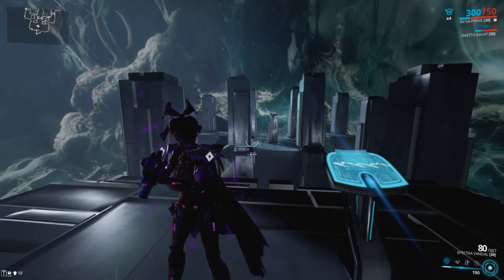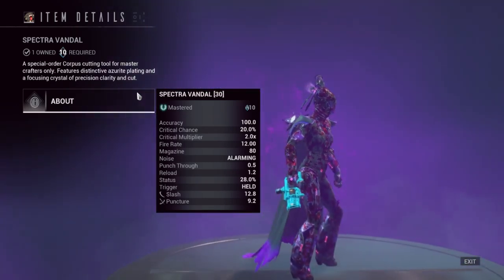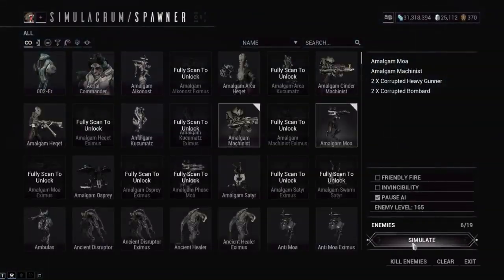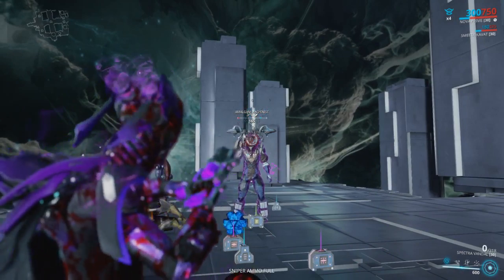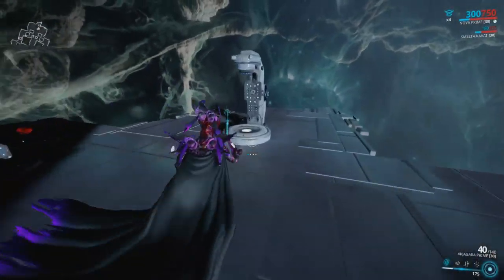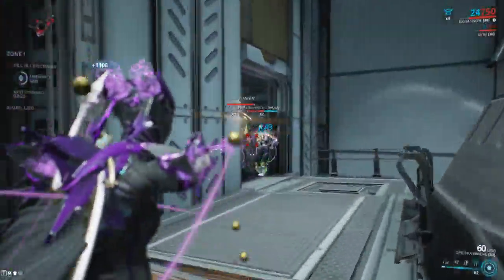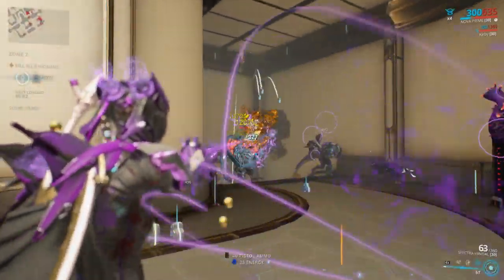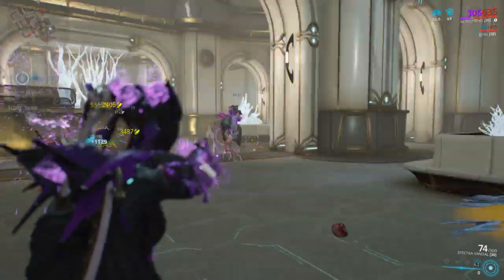Spectra Vandal build/Gameplay l Warframe Jovian Concord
I actually really like this thing, the damage over time can get pretty insane honestly!

But is this worth it to most people? No!